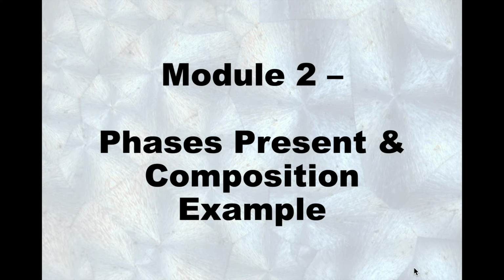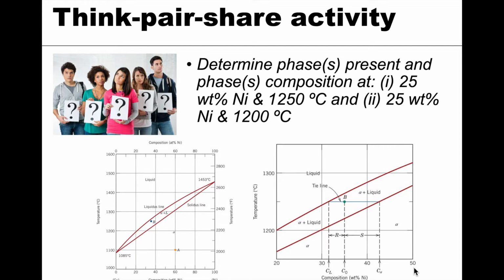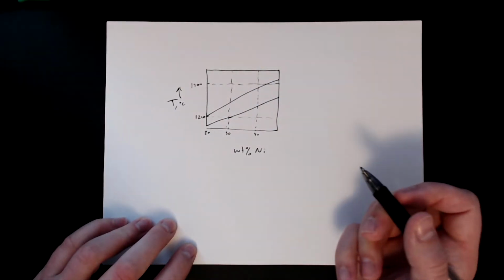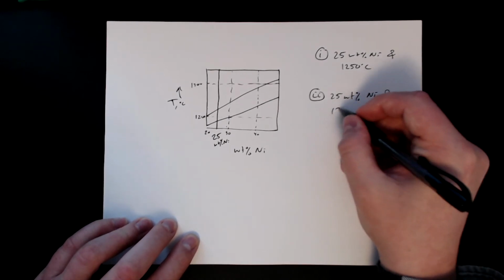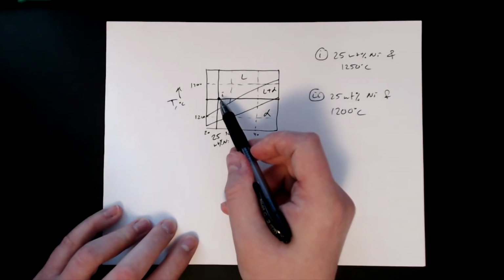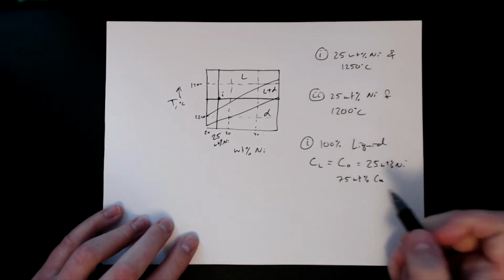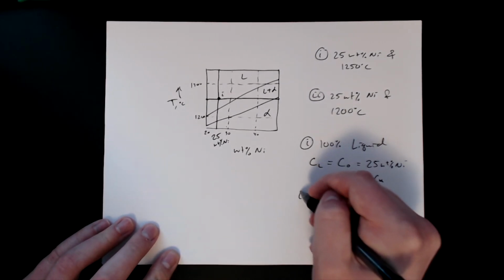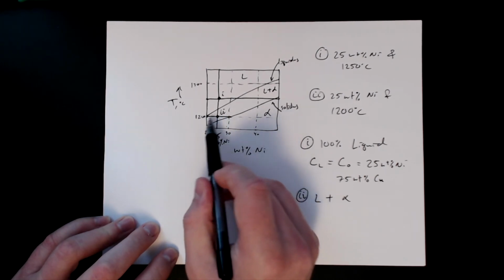MSE 201 S21 Lecture 33 - Module 2 - Phases Present & Composition Example